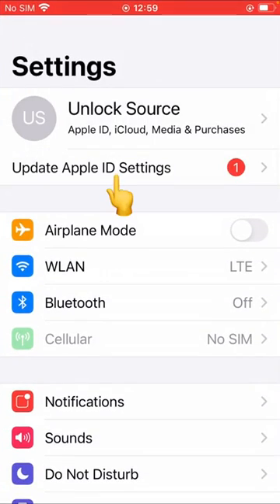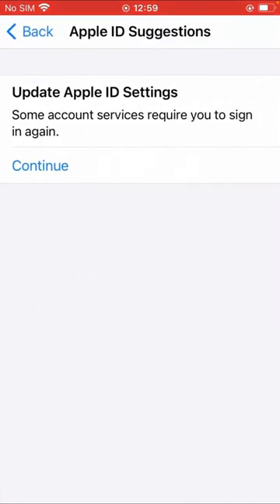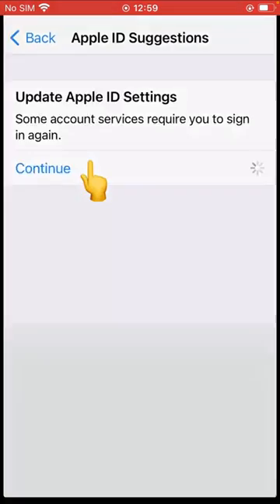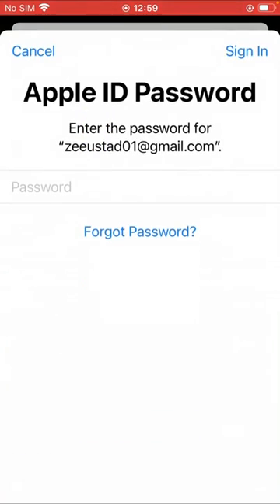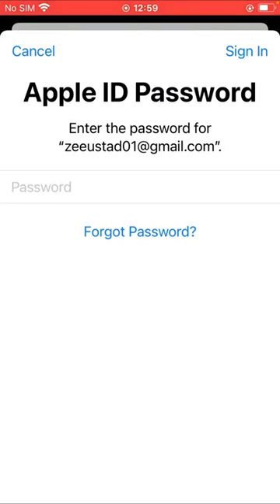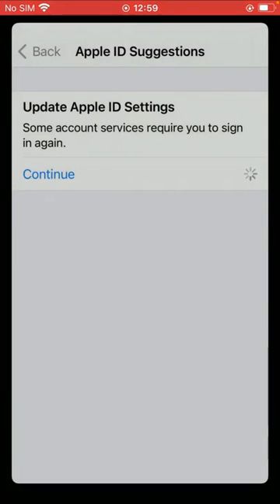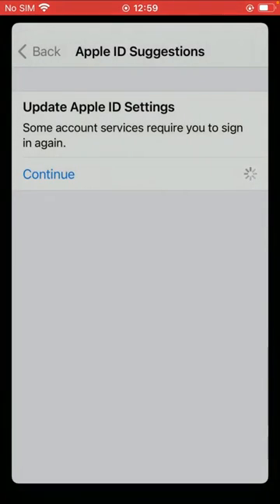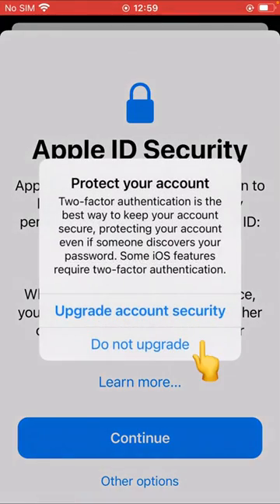How to Update Apple ID Settings | How to update apple id settings on Macbook Pro | Mac iPhone iPad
In This Video I'm Gonna Show You How to Update Apple ID Settings on MacBook Pro Iphone iPAd Mac